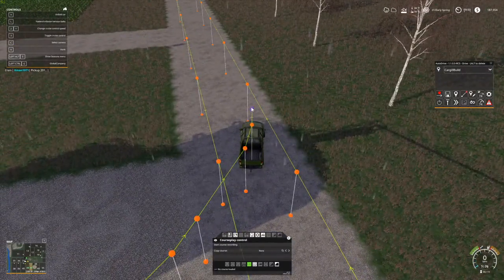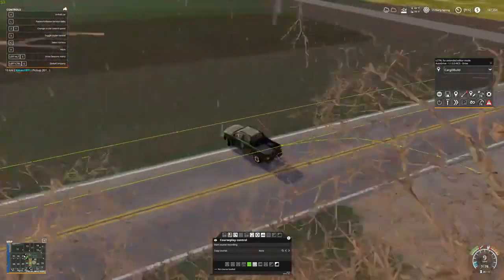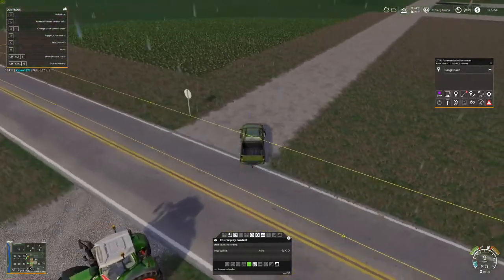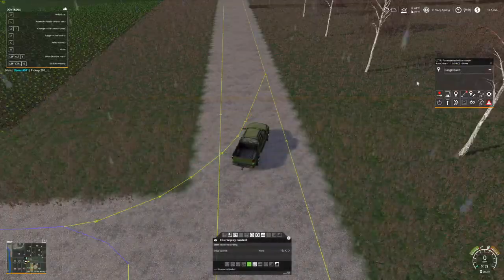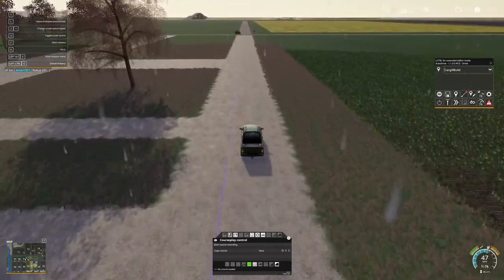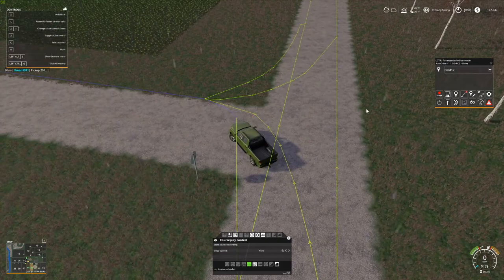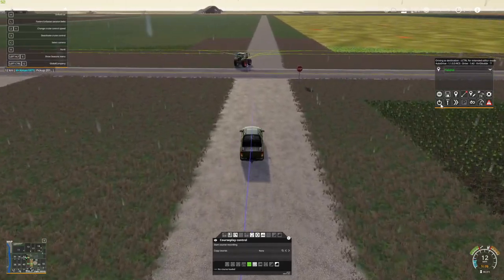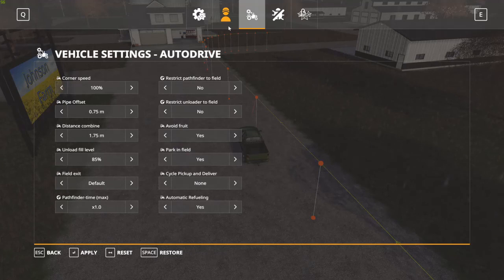Autodrive Tutorial part2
for the routes for PVcounty 16x